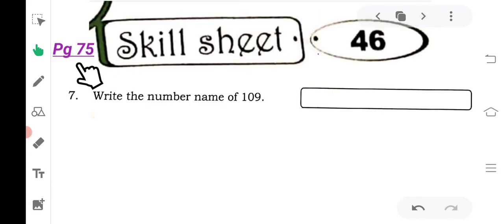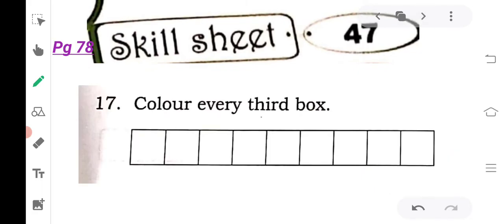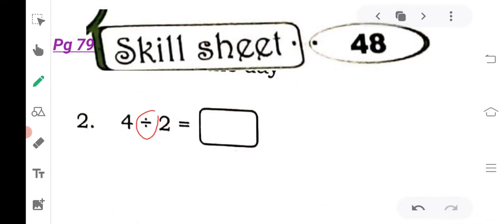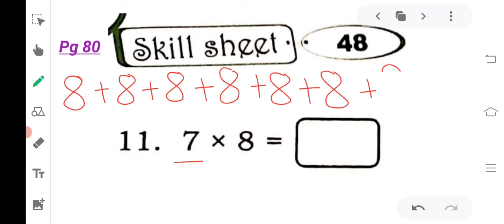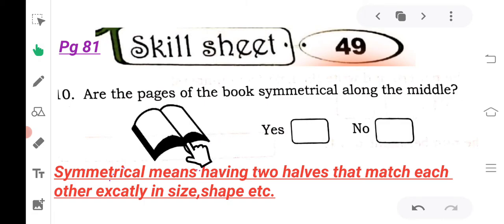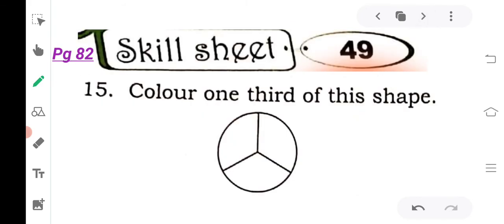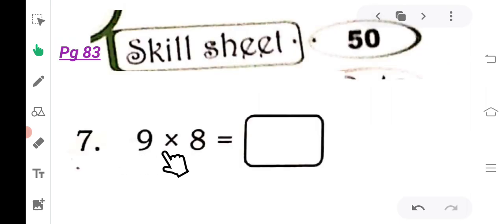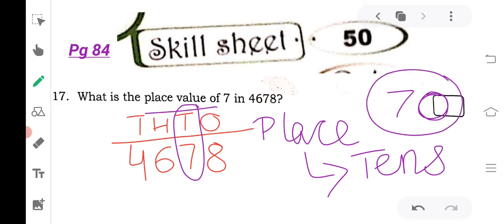CLASS 1 Maths Speed SS 46 to 50 Video Made By Ms Mahima Choudhary